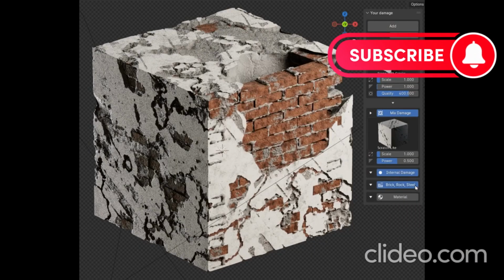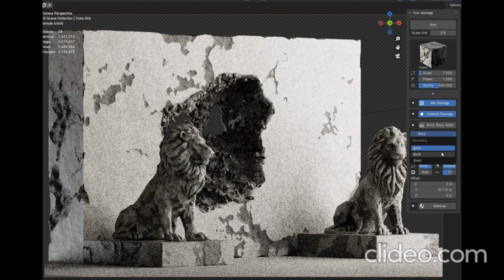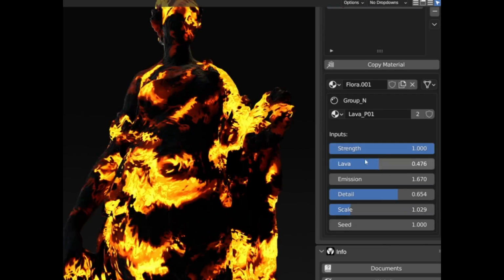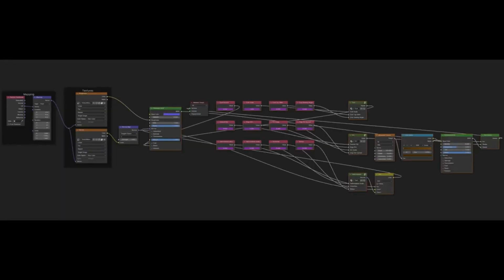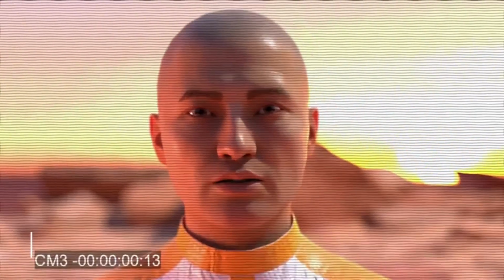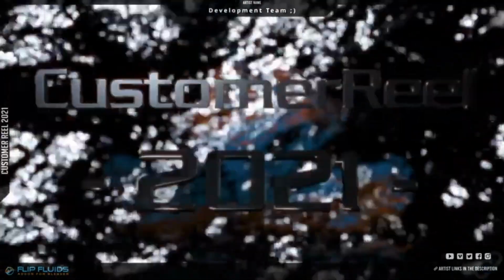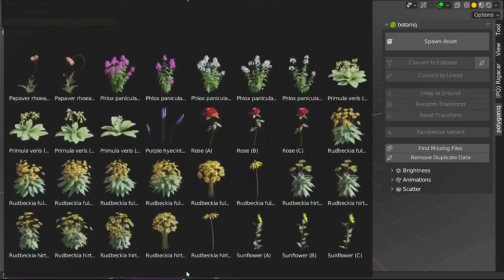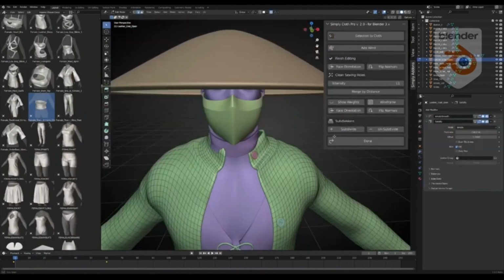Top 10 Insane Blender Addons For 2024 Even The PROs USE!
00:00 Mix Damage
01:12 Divine Cut
01:50 Node Fx
02:39 Agedfx
03:37 Human Generator Ultimate
04:28 Flora Paint
05:05 Flip Fluids
05:39 Botaniq
06:26 Simply Cloth Pro
07:12 Better Lighting V2

blender modeling
blender tutorials
blender beginner tutorial
blender basics
blender for beginners
tutorial blender
blender modeling tutorial
sculpting blender
learn blender
blender secrets
blender tutorial in hindi
blender dersleri
blender timelapse
blender course
blender low poly
blender скульптинг
blender full course
3d blender
blender progress
blender beginner
blender cloth
blender addons
blender 3d modeling
3d modeling blender
learning blender
уроки blender
blender simulation
blender material
blender low poly tutorial
blender art
blender geometry node
blender addon
modeling in blender
blender tips
blender projects
blender tutorial modeling
blender nodes
blender eevee
blender rendering
blender stylized
blender 3.4
blender vfx
blender texture
blender boolean
tutorial blender
blender 2d
blender texturing
blender 3
como usar blender
blender retopology
blender clouds
blender tips
blender 初心者
blender realistic
how to download blender
blender curve
blender гайд
blender satisfying animation tutorial
learning blender
blender bevel
blender asset library
blender вода
blender ноды
blender 3.1
blender 3.0
blender 2.8
blender 3.2
blender 3.3
cg geek
3d animation
polygon runway
блендер 3д
블렌더 3d
cg boost
tuto blender
blender tutorial francais
blender 作品
blender poradnik
blender สอน
블렌더
блендер
блендер 3д
piki blender
بلندر
블렌더 강좌
blender today
beauty blender
blender projects
blender уроки
blender 初心者
blender 3d modeling
blender wireframe